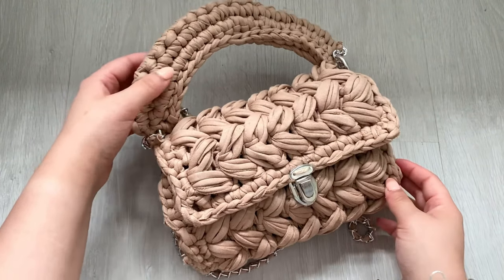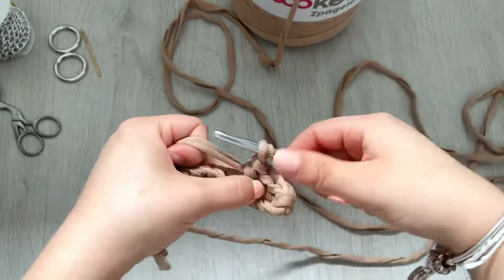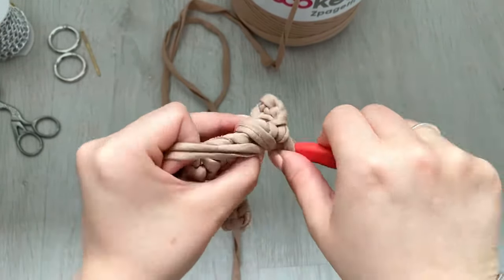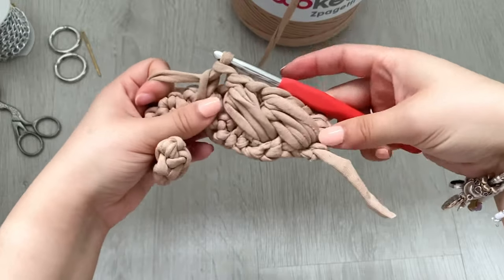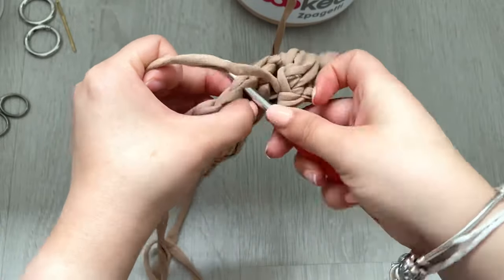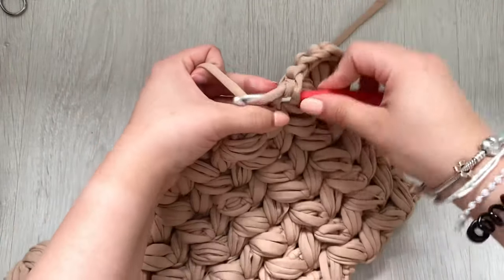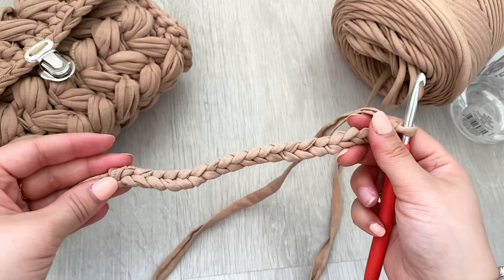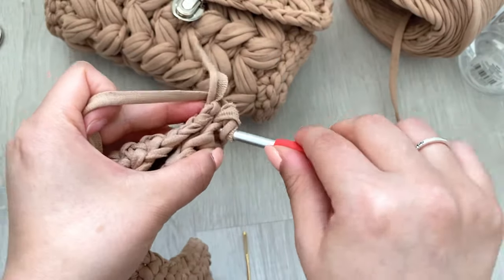CROCHET PUFF STITCH BAG | EASY TUTORIAL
In this video I’ll be showing you how to make this super cute Puff Stitch cross body bag.

WHAT I USED:
-6mm crochet hook
-700g T-shirt yarn
-DK yarn
-Ring
-Chain
-Bag lock
-Scissors
-Darning needle

This bag is approx 8in wide, 6in high, 2.5in deep

CROCHET STITCHES USED (US TERMS):
-Slip Stitch (sl st)
-Chain (ch)